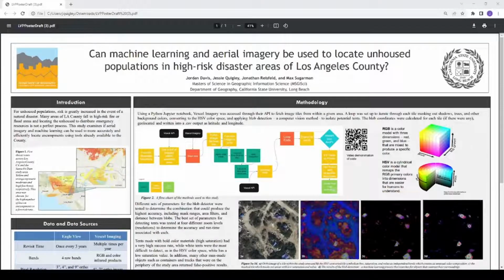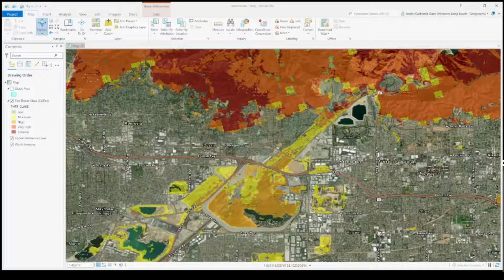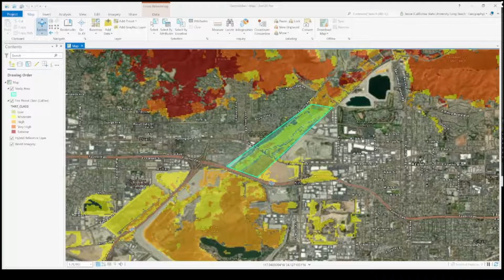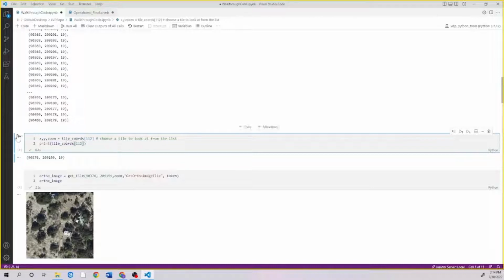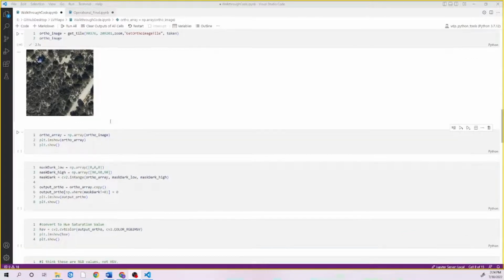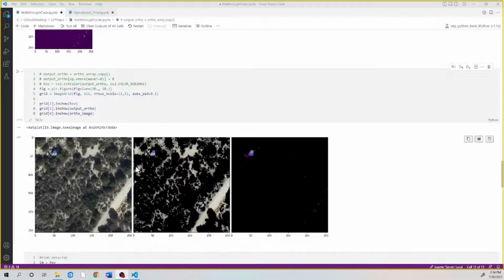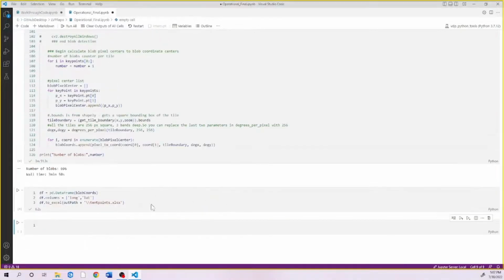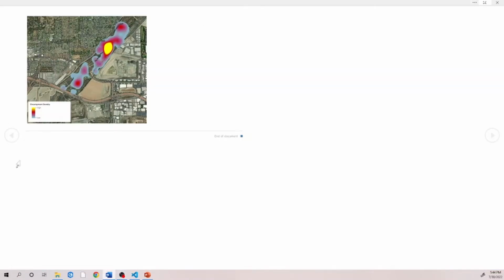Video Demo - Locating unhoused populations in high-fire risk zones using aerial imagery & python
This video was made as part of an applied project for CSULB's Master of Science in Geographic Information Science Program.